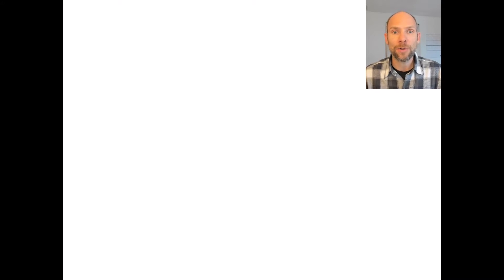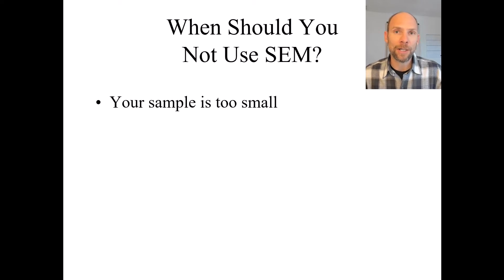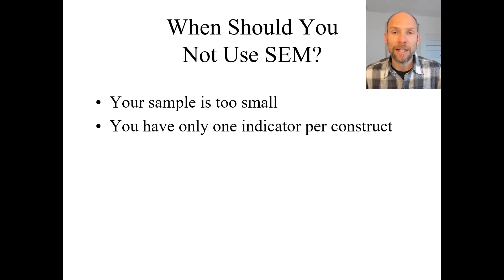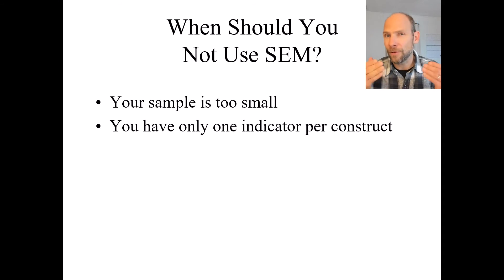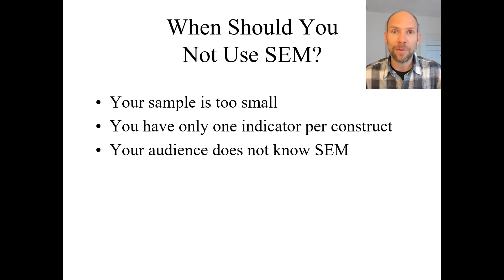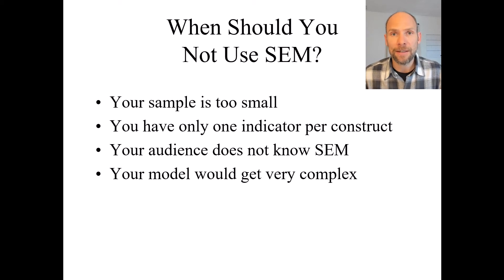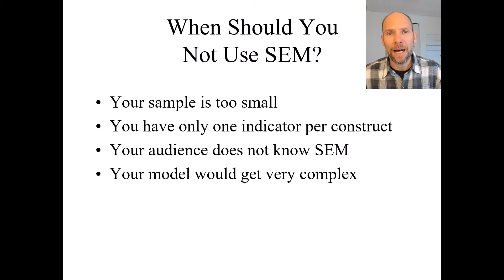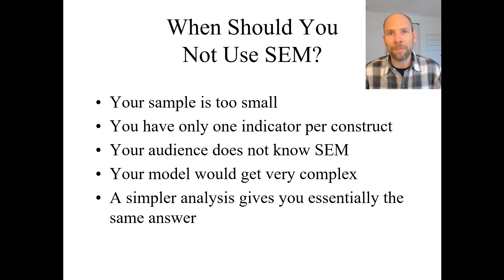When Should You Not Use SEM?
QuantFish instructor and statistical consultant Dr. Christian Geiser explains when you should not use structural equation modeling (SEM).